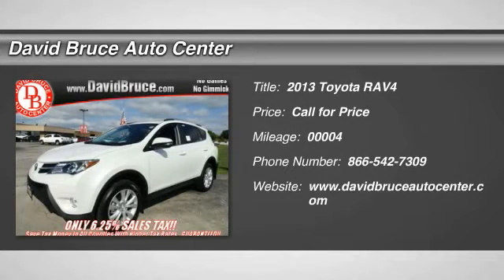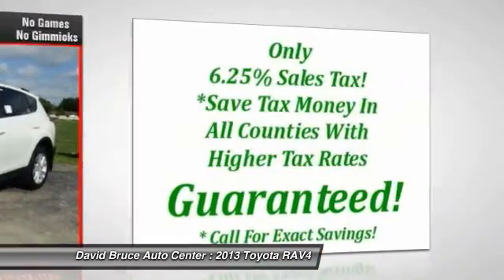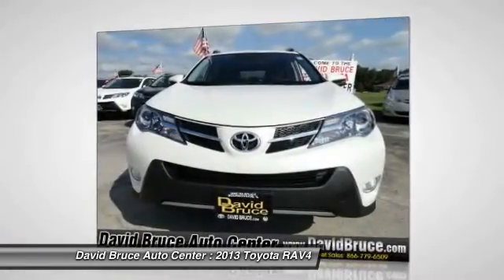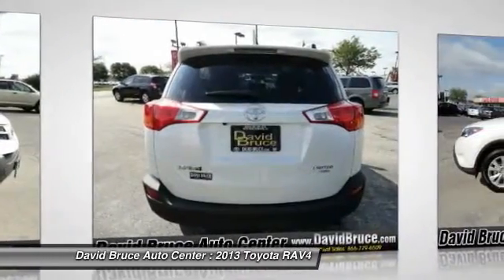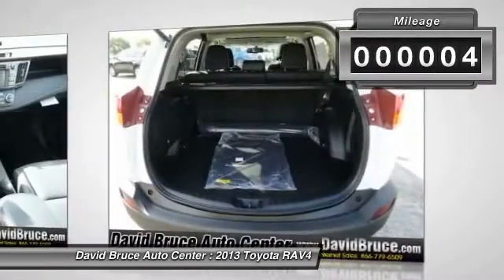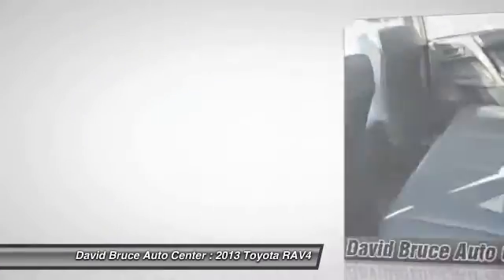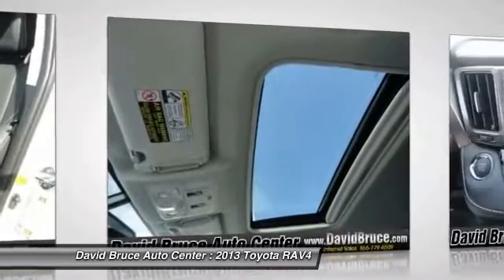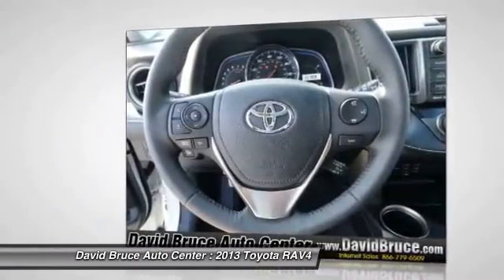2013 Toyota RAV4 T3390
Don't miss this 2013 Toyota RAV4. It's equipped with Automatic transmission and features a Blizzard Pearl exterior. With 4 miles, You'll want to take this car home. Make a great choice today.